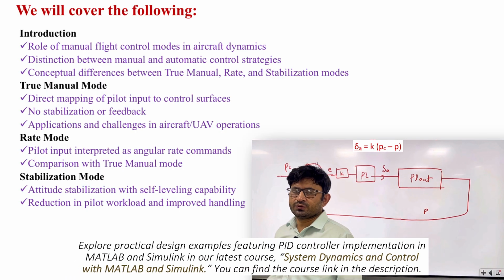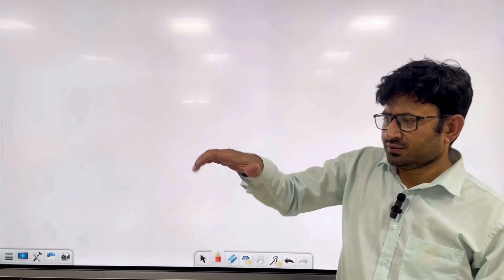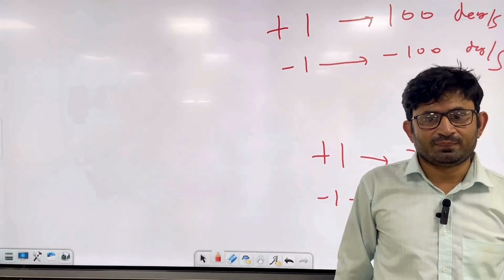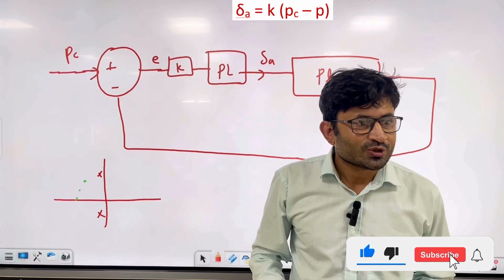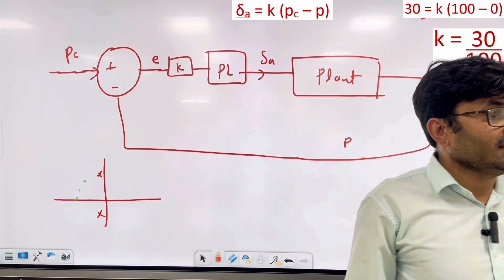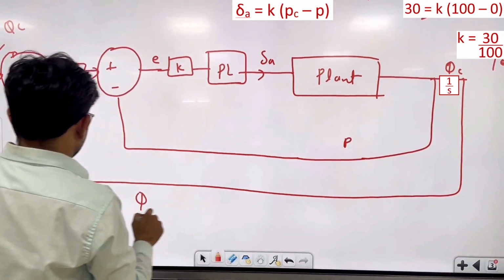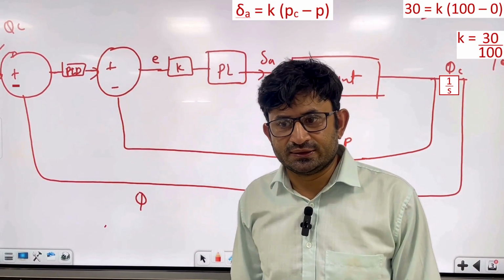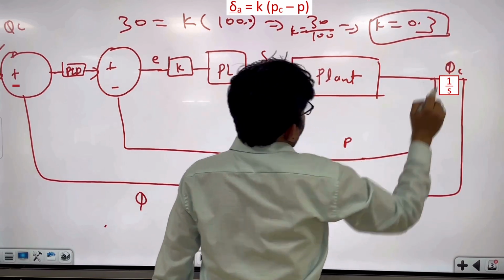Lec 24 | Manual Flight Control Modes: True Manual, Rate, and Stabilization | FCSD by Dr. Salahudden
We will cover the following in this lecture:
Introduction
-Role of manual flight control modes in aircraft dynamics
-Distinction between manual and automatic control strategies
-Conceptual differences between True Manual, Rate, and Stabilization modes
True Manual Mode
-Direct mapping of pilot input to control surfaces
-No stabilization or feedback
-Applications and challenges in aircraft/UAV operations
Rate Mode
-Pilot input interpreted as angular rate commands
-Comparison with True Manual mode
Stabilization Mode
-Attitude stabilization with self-leveling capability
-Reduction in pilot workload and improved handling

I have offered the following courses:
Please find the links here: